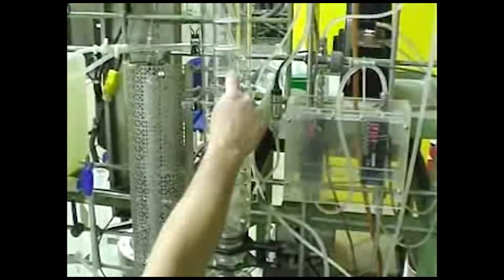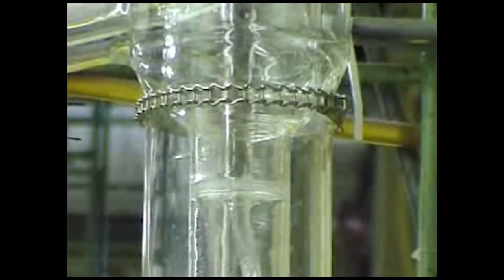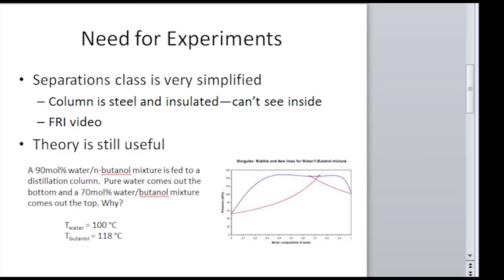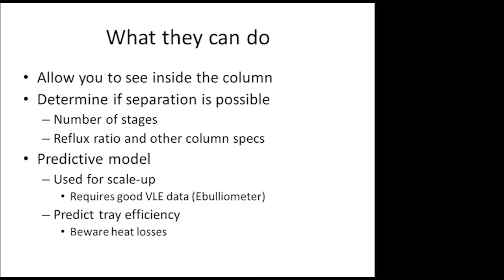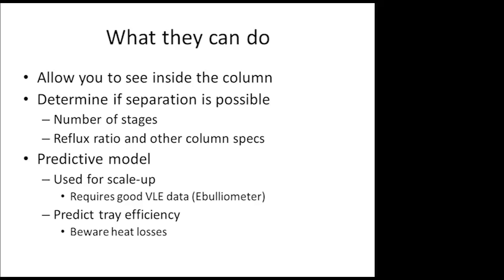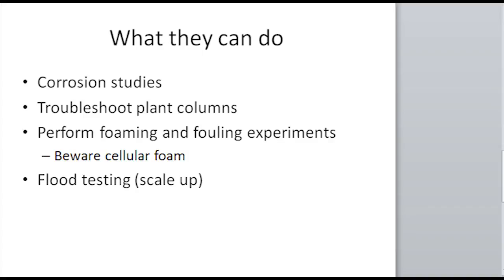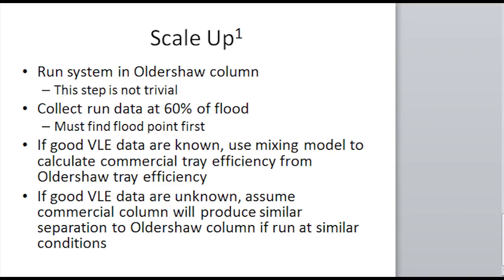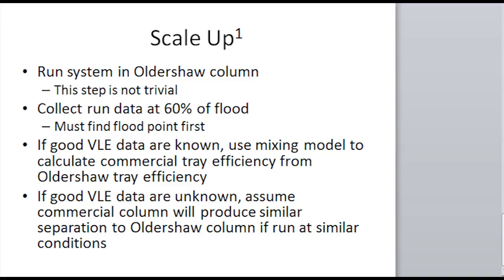Distillation Column Design Tutorial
Operation of an Oldershaw column allows tray efficiencies to be obtained for designing a scaled up column. This tutorial relates information on Oldershaw column operation how to use VLE data and other correlations to design industrial distillation columns.